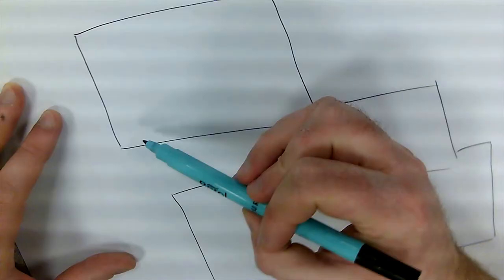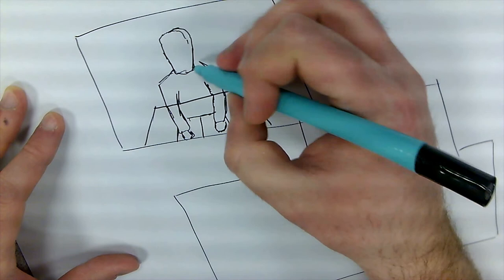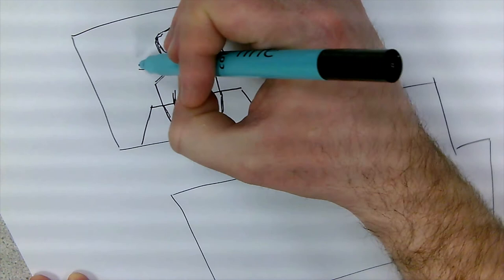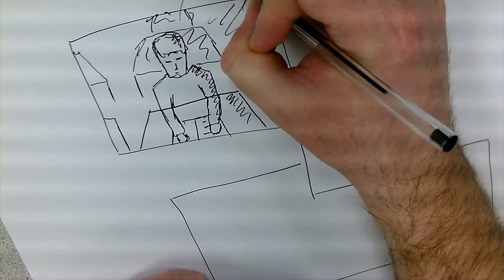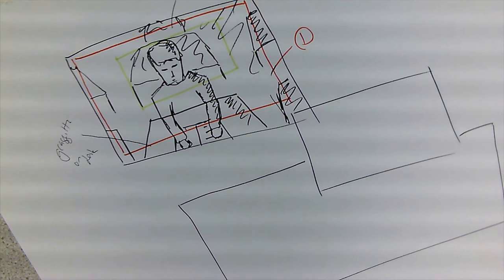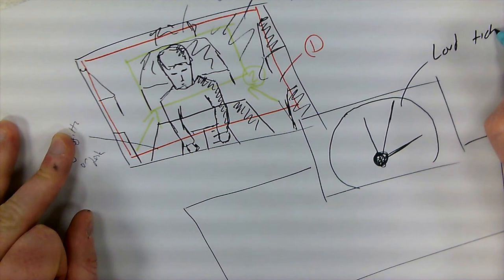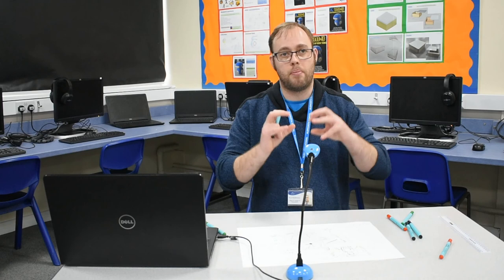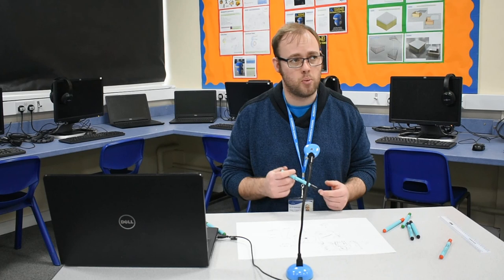Storyboard lesson for Media Studies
This is a lesson about storyboards in Media studies, you don't have to be good at drawing, you don't have to work in a certain way or with any specific structure. It should just communicate the visual meaning and framing of your scene and help you plan all of the elements.